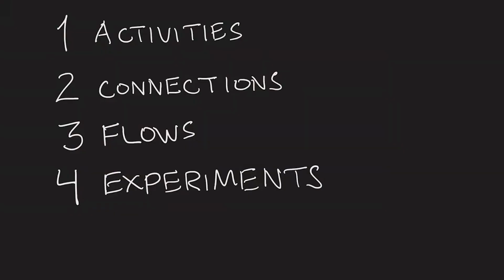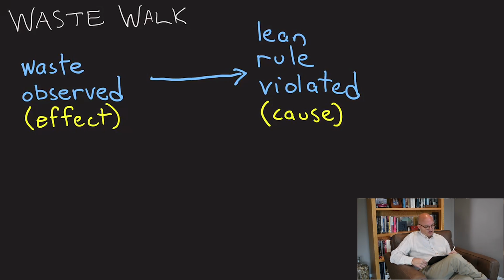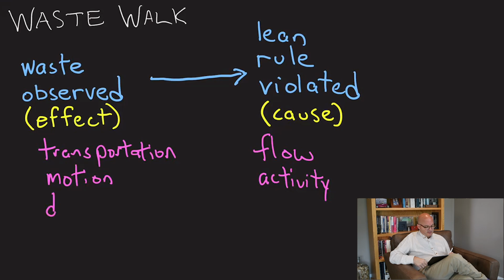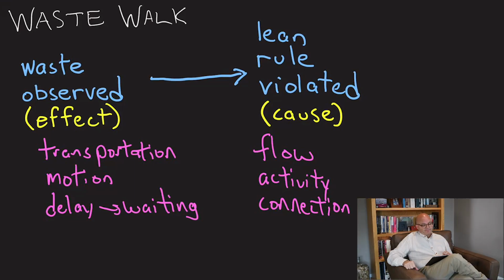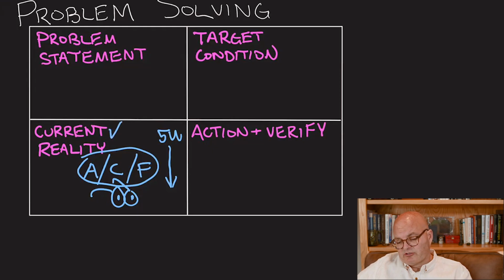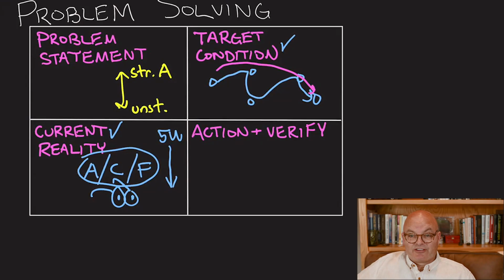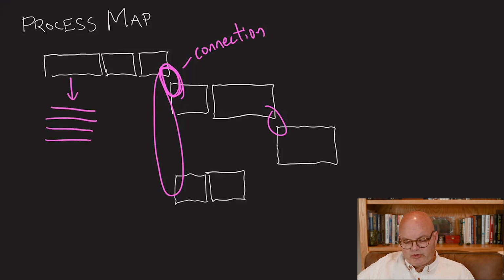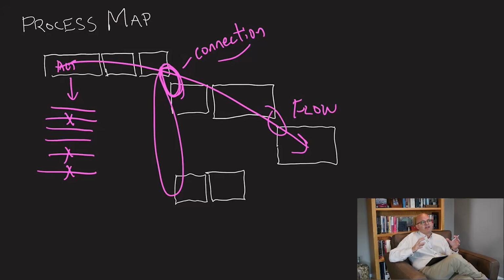Putting the 4 Lean Rules into Practice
Putting the 4 Lean Rules into Practice - Translating Theory into Daily Improvement

Integrate lean principles into everyday work through practical application. Jamie Flinchbaugh demonstrates that waste observations are symptoms of underlying design flaws, while connecting the seven wastes to specific rule violations accelerates problem-solving. Process mapping becomes more powerful when viewed through activities/connections/flows. Drawing pictures reveals system dynamics better than verbal descriptions. Transforming the four rules into standards creates natural improvement opportunities before problems surface.

0:06 Introduction
0:36 The fundamental objective is to ingrain the four rules into how you work
7:37 Practice is how we develop & internalize the lens & language